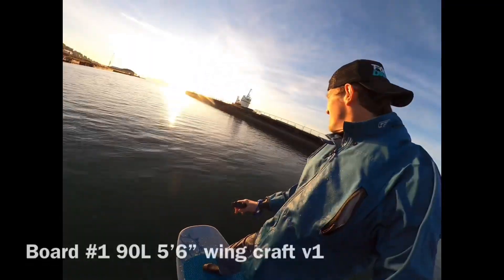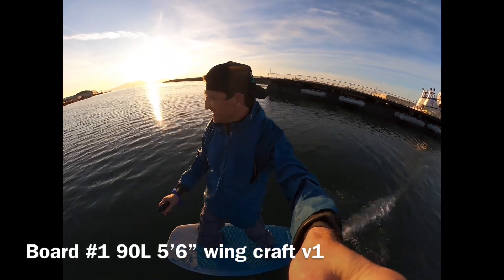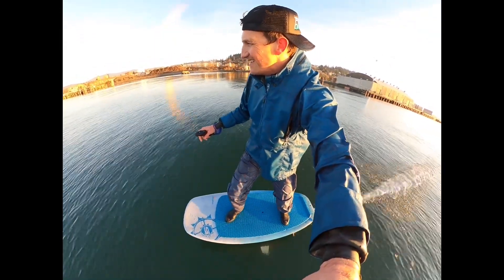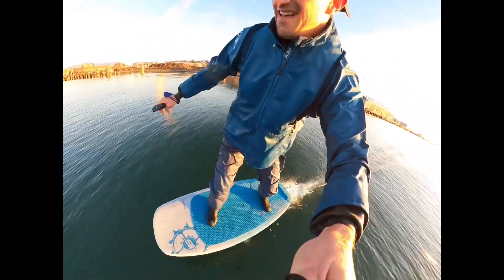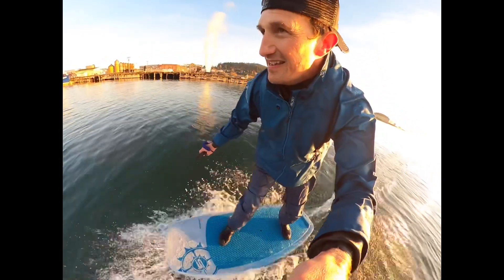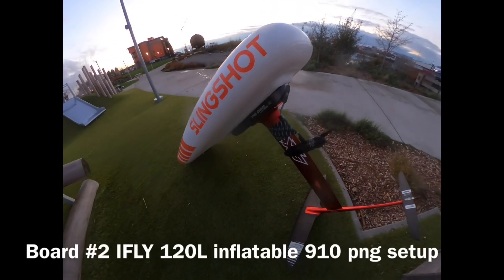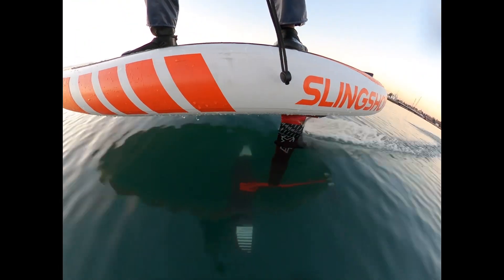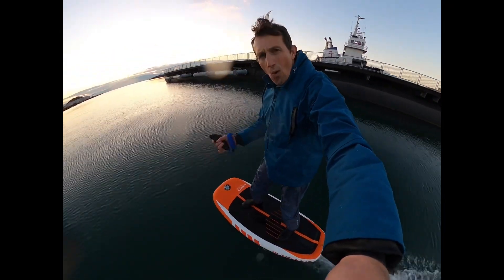FoilDrive Gen2 First Experiences and Review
We tested the Gen2 Max system on a number of foils and boards including the following:
Wingcraft V1 90L 5'6"
Wingraider 90L 4'10"
Ifly 120L inflatable wingboard
Axis PNG 1150 wing
Axis PNG 910  wing
Axis BSC 1060 wing
Used the 2-blade and 3-blade prop on the setup as well
Overall we were very impressed with the performance, endurance and power of the unit.  The 40v battery has a lot more power and torque than the older 28v system and doesn't drop power output as the battery dissipates.  Even with the 2-blade prop it had a ton of torque but with the 3-blade on there it was very easy to get up and out of the water on foil quickly saving battery life and time.  We still have a few units available in our first preorder batch so get those orders in.